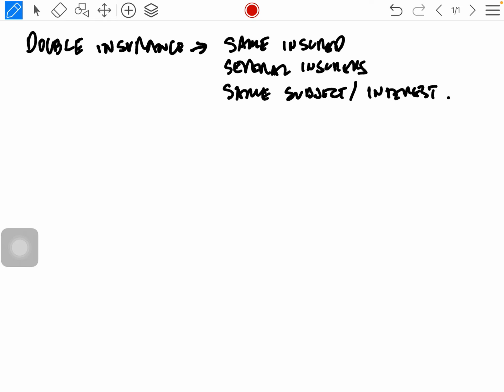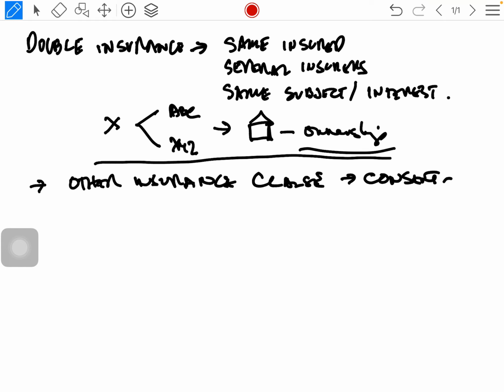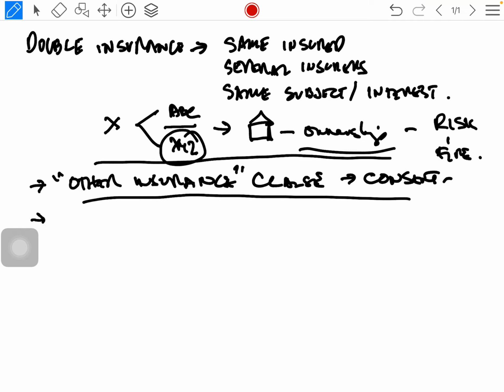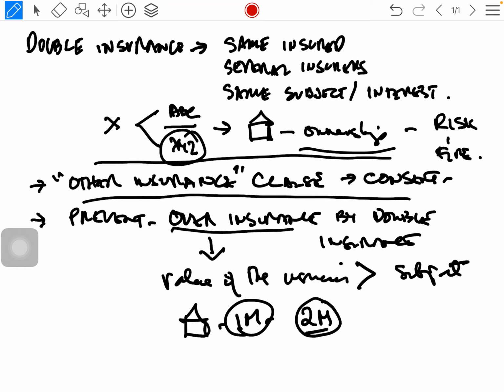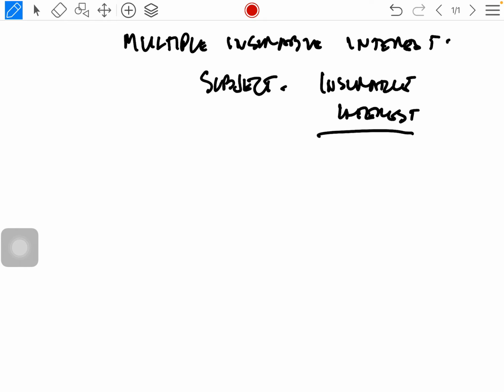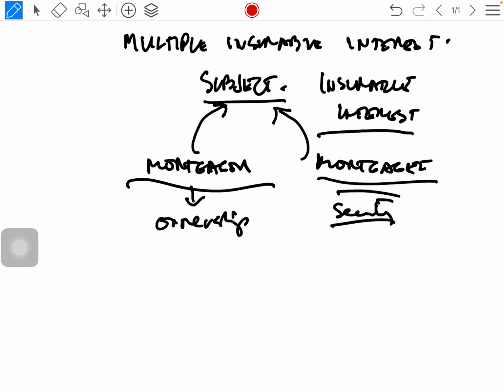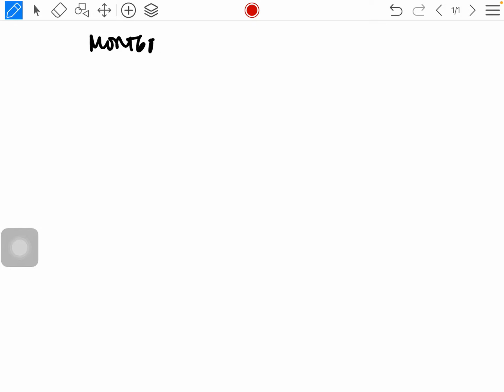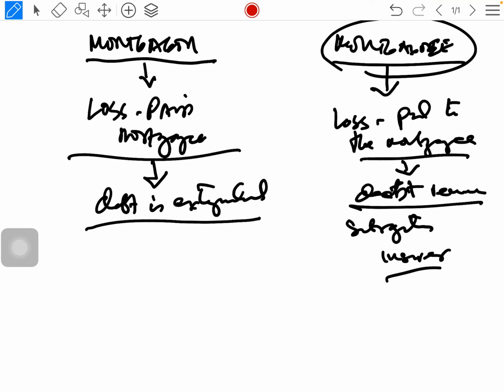COMREV VIDEO 32 RPReplay Final1606916283